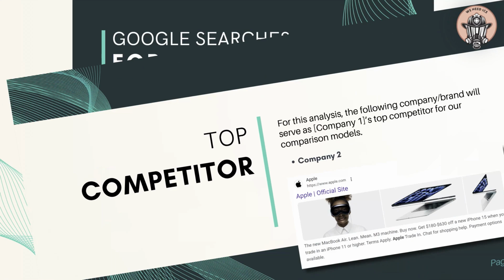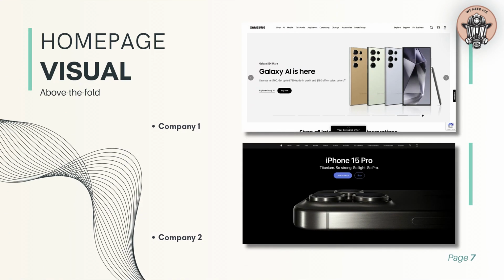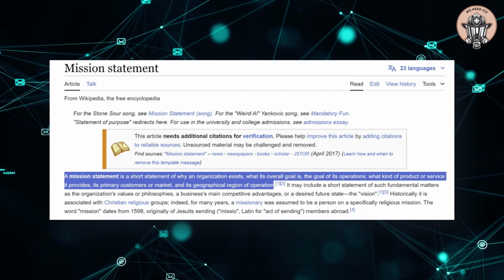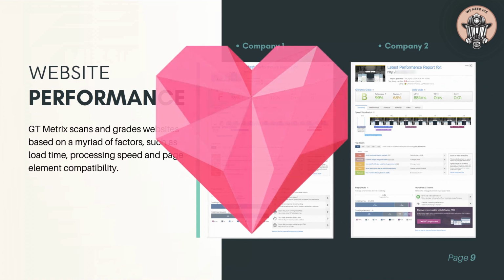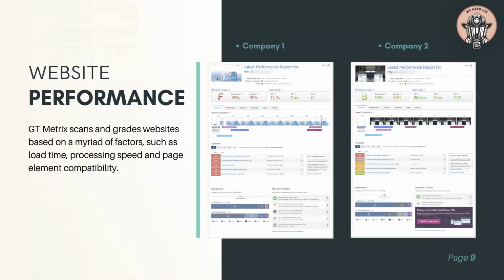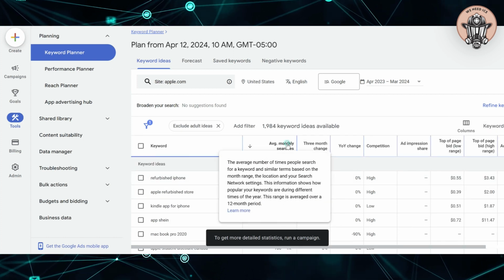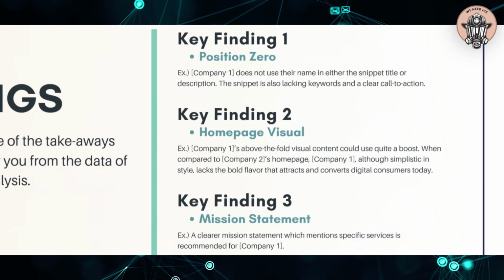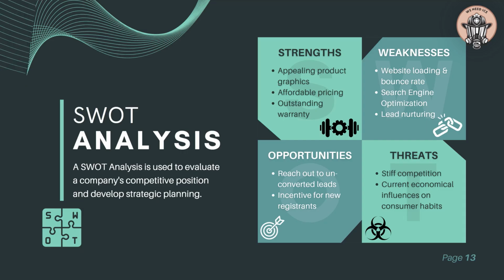How to Conduct a Digital Marketing Competitive Analysis🎖️WITH FREE canva TEMPLATE🎖️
Hey Guys. Ice Babies, Welcome back.

Today, I have another business-centered video for you. In my line of work, digital and creative marketing, and as a contractor, I sometimes have to prepare a sort of marketing analysis or competitive analysis for my potential clients. And over the years, I've developed a really nice process for this task, as well as a template. I know you want that, and I'm going to give it to you. First, I want to deliver a brief tutorial on how to easily conduct a basic digital marketing analysis, using my template, that will knock your client's socks off.
I'm going to show you how I gather and present my information, and the best part, with these pro-tips I'm about to gift you, along with the actual template, you'll be able to complete your own marketing analysis in under an hour.